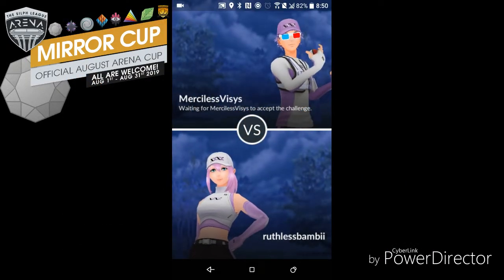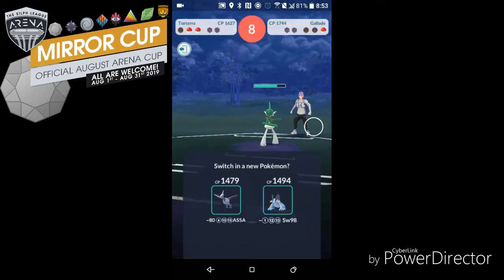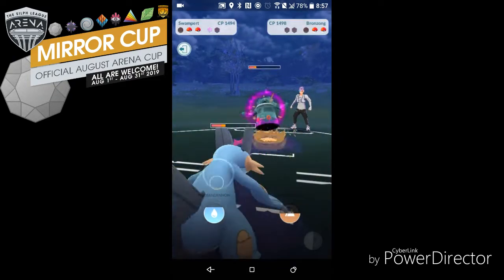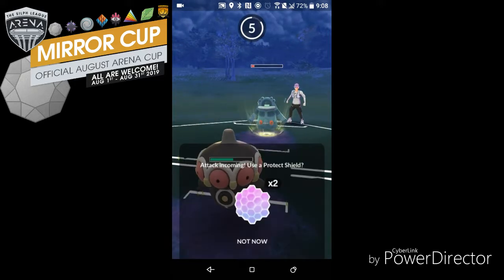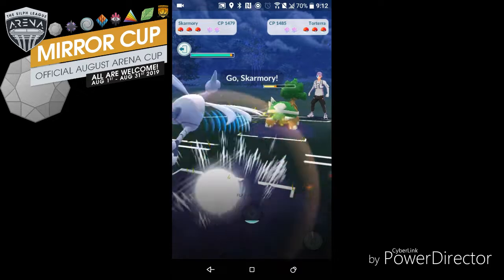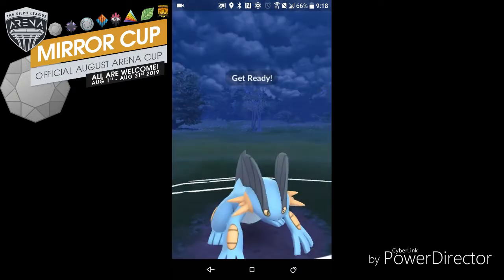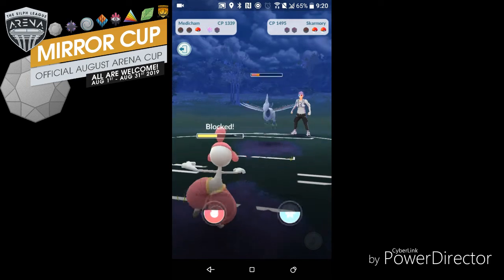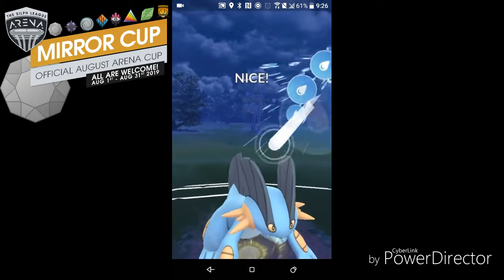BOULDER CUP 2.0 - Pokémon Go PVP Mirror Cup Practise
New meta Boulder Cup practise with MercilessVisys for the August Silph PVP Mirror Cup!

Music all from the YouTube library